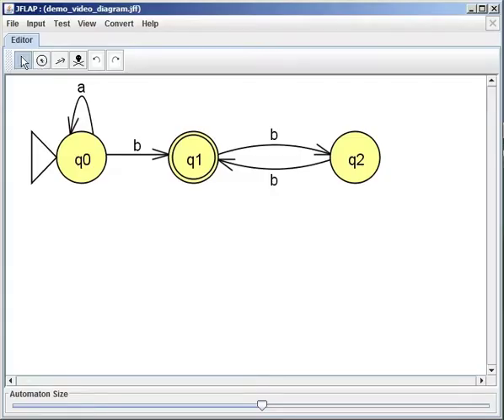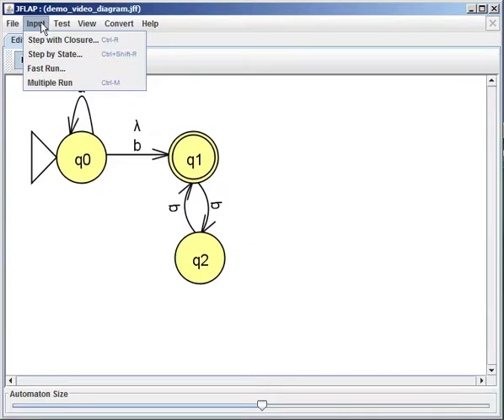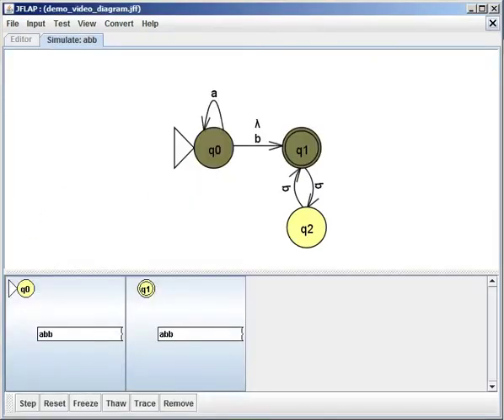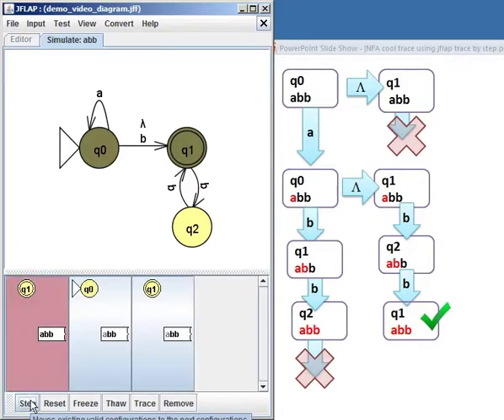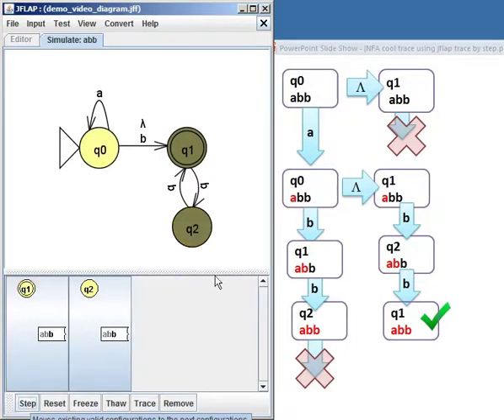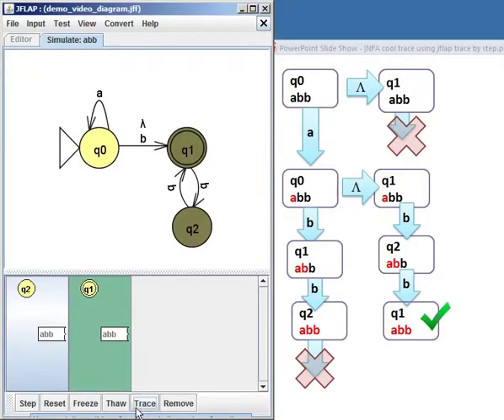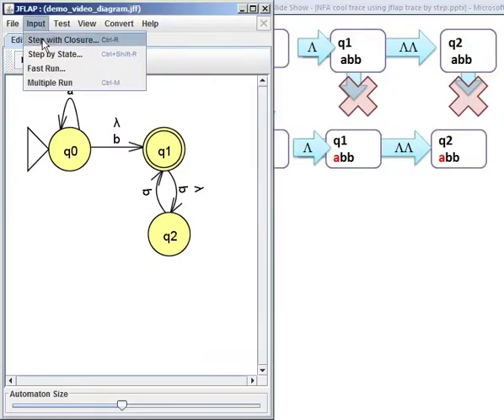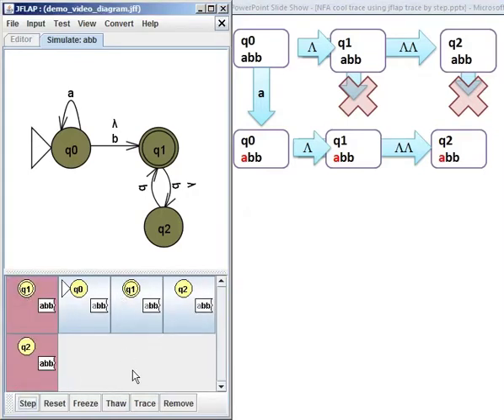Foundations 05 08 Step by Closure